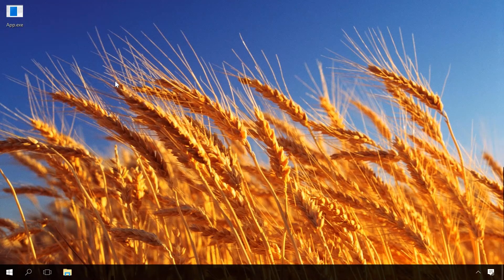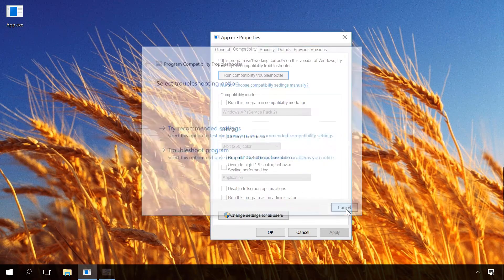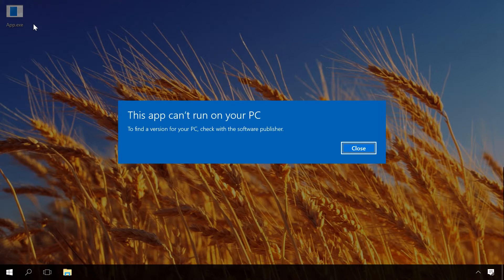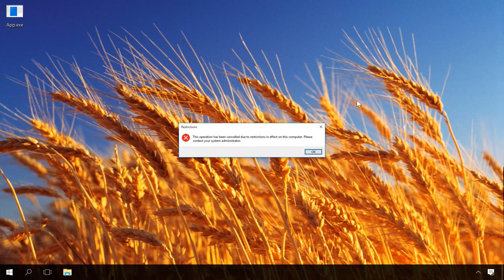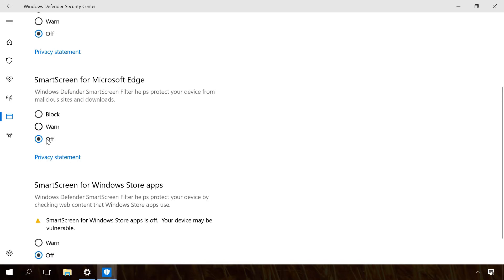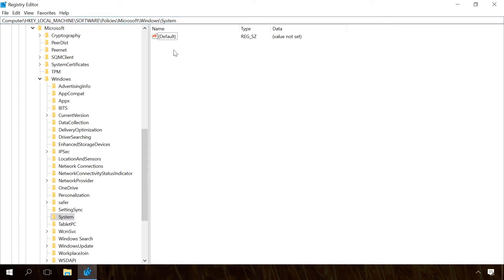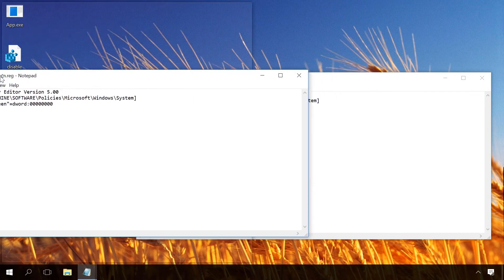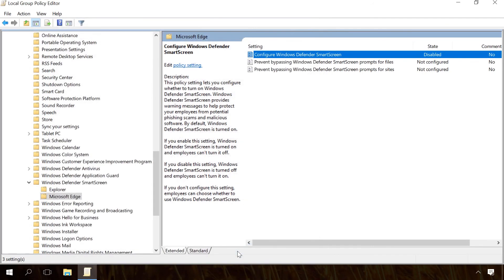fix "This App Can’t Run On Your PC" in windows 10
Watch this video to learn about the problem “This app can’t run on your PC”, why it appears, and how to fix it, and about SmartScreen function which can be one of the causes why you see such a message, why Windows has such function and how it can be configured or disabled.